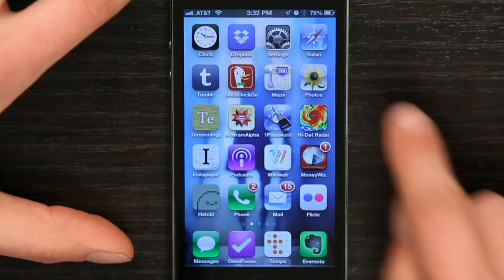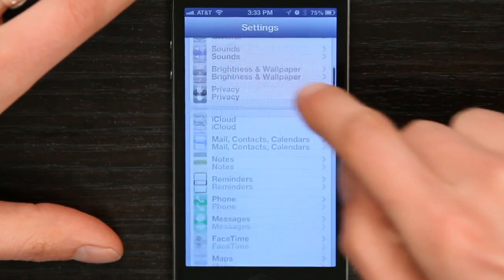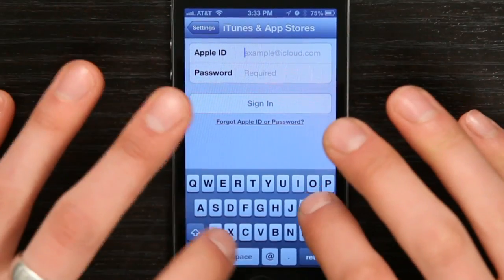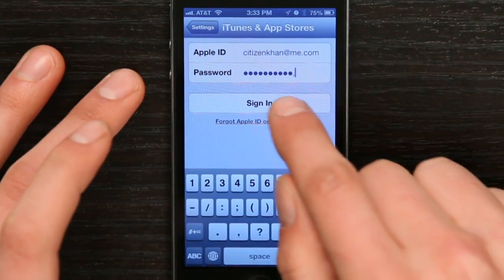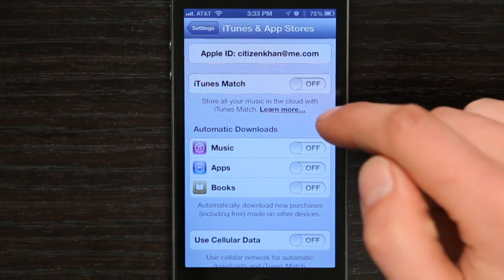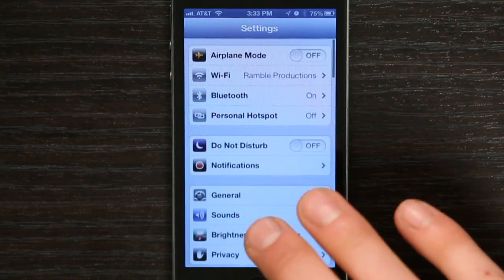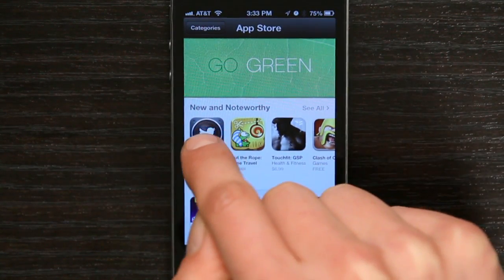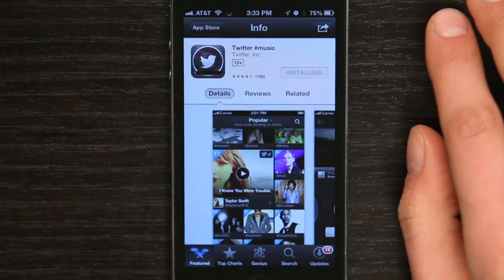Setting Up an Apple ID on the iPhone 4 : Tech Yeah!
Setting up an Apple ID on the iPhone 4 is something that you are prompted to do during the initial setup process. Set up an Apple ID on the iPhone 4 with help from an Apple retail expert in this free video clip.